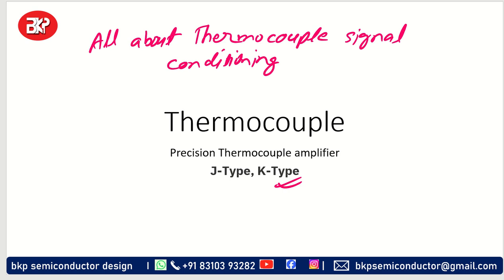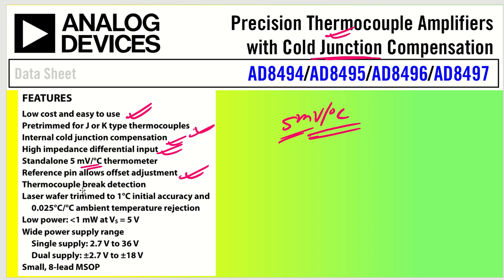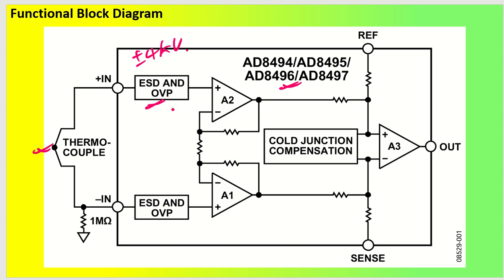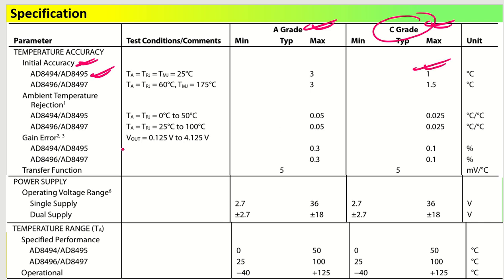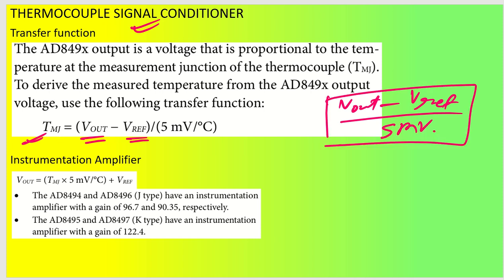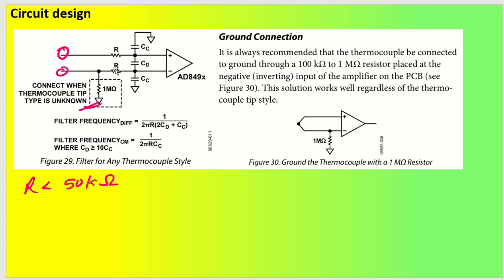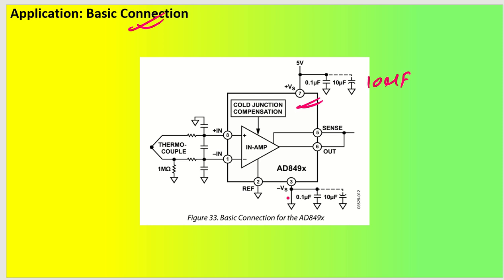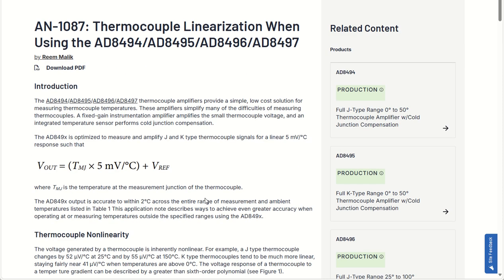116: All about thermocouple amplifier and signal conditioning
All about Thermocouple amplifier and signal conditioning
How to design Thermocouple amplifier
Datasheet explanations features, characteristics etc

AD8494, AD8495

In this video:
☑️ Description:

Thermocouple signal conditioning
Amplifier for Thermocouple

How to read MOSFET datasheet
Concepts related to MOSFET applications and MOSFET working principles